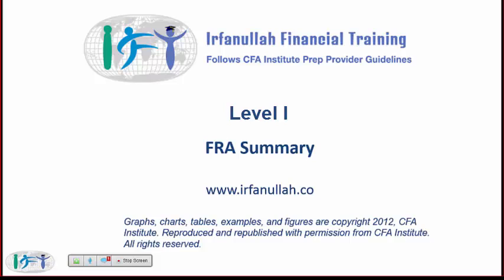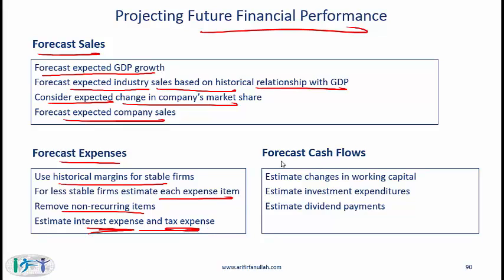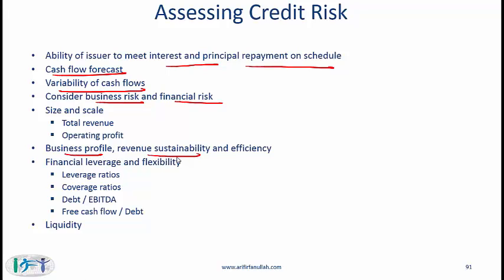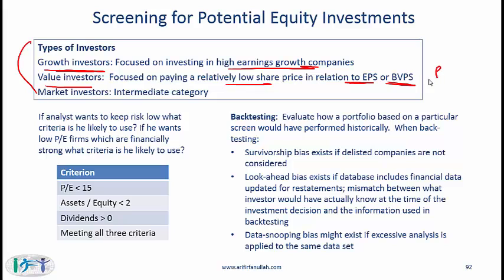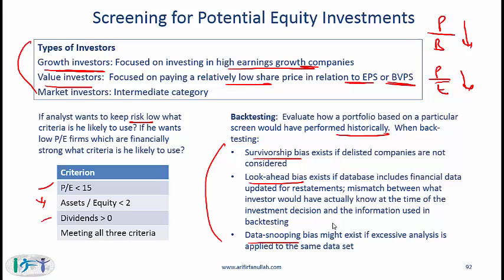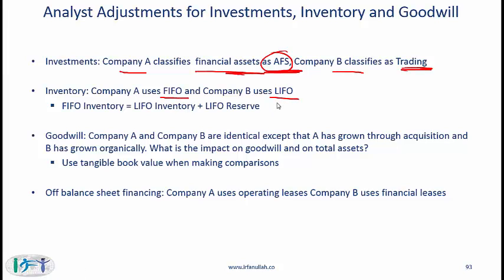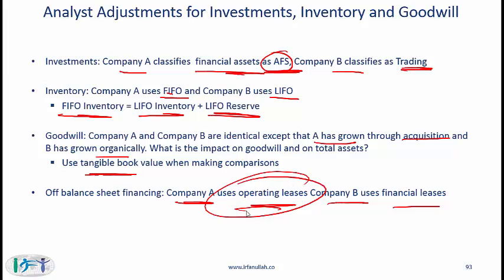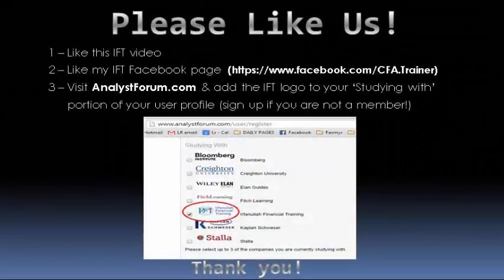Level I CFA FRA Reading Summary:Financial Statement Analysis -Applications